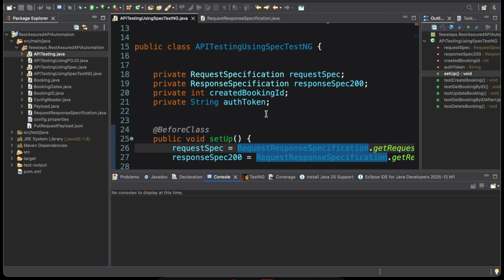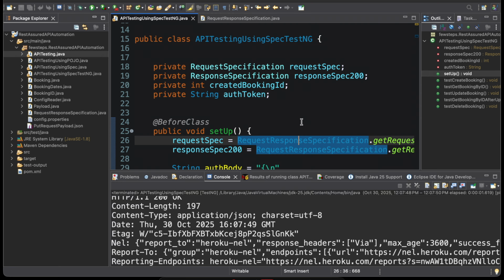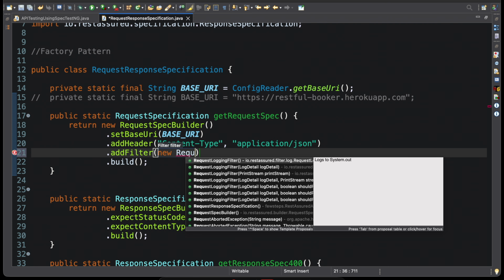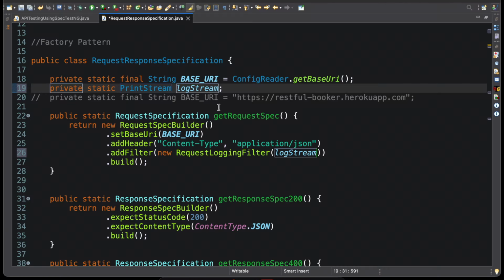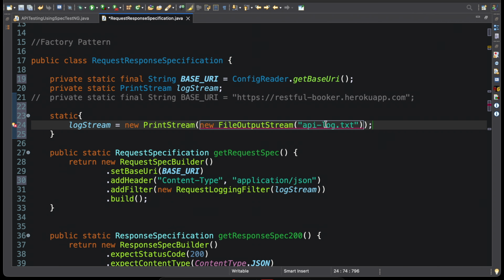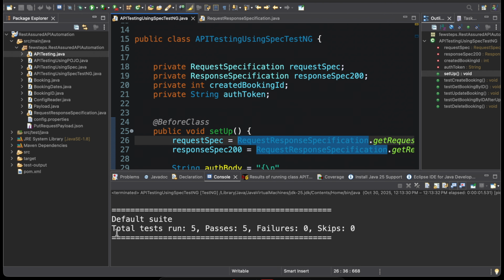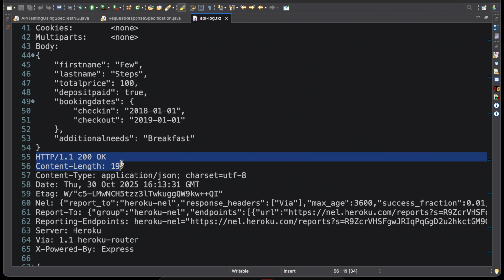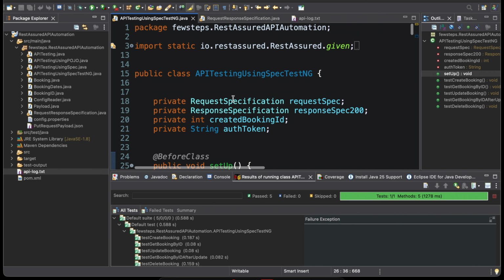Add Request and Response Filters Together | Log API Details to External File | Rest Assured Guide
Learn how to add request and response filters in Rest Assured to log API details to an external file. A 2025 step-by-step guide for efficient API debugging and automation.